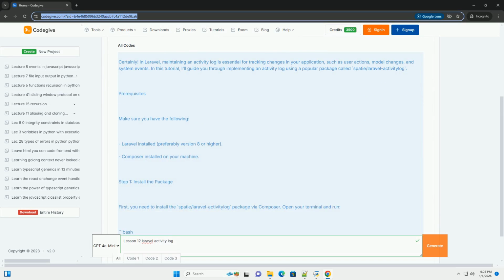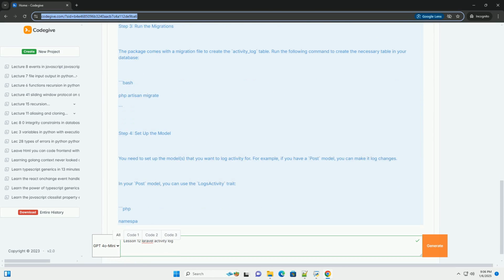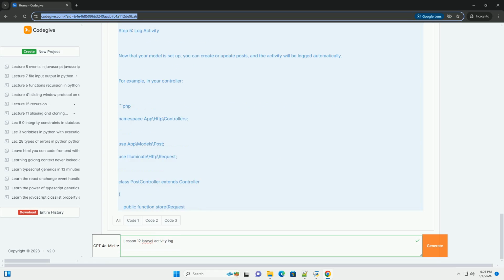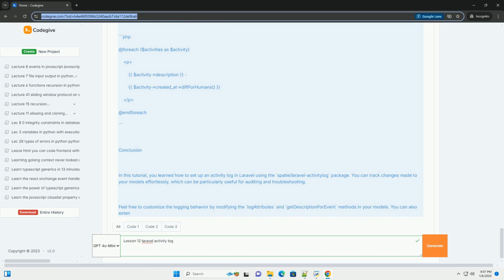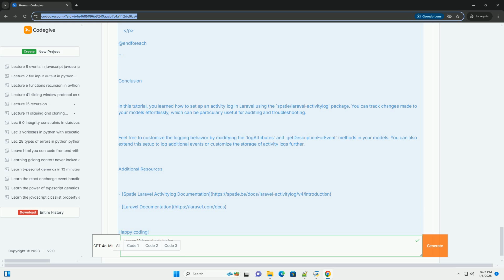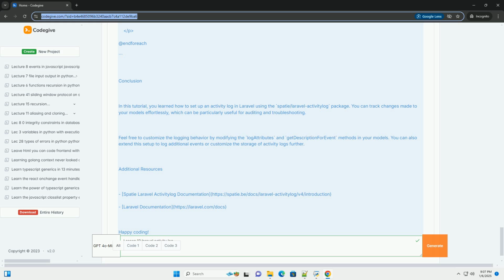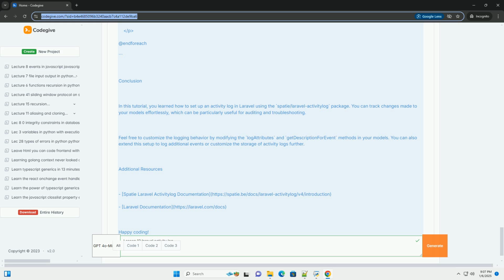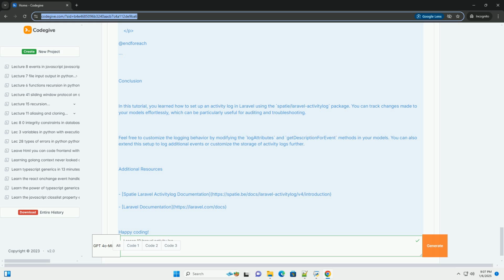lesson 12 laravel activity log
certainly! in laravel, maintaining an activity log is essential for tracking changes in your application, such as user actions, model changes, and system events. in this tutorial, i'll guide you through implementing an activity log using a popular package called `spatie/laravel-activitylog`.

 prerequisites

make sure you have the following:

- laravel installed (preferably version 8 or higher).
- composer installed on your machine.

 step 1: install the package

first, you need to install the `spatie/laravel-activitylog` package via composer. open your terminal and run:

 step 2: publish the configuration file

next, publish the package's configuration file using the artisan command:

this will create a `config/activitylog.php` file where you can customize settings.

 step 3: run the migrations

the package comes with a migration file to create the `activity_log` table. run the following command to create the necessary table in your database:

 step 4: set up the model

you need to set up the model(s) that you want to log activity for. for example, if you have a `post` model, you can make it log changes.

in your `post` model, you can use the `logsactivity` trait:

 step 5: log activity

now that your model is set up, you can create or update posts, and the activity will be logged automatically.

for example, in your controller:

 step 6: retrieving activity logs

to retrieve the activity logs, you can use the `activity()` helper function. for example:

 step 7: displaying activity logs

you can display the logs in your view. here’s a simple example:

 conclusion

in this tutorial, you learned how to set up an activity log in laravel using the `spatie/laravel-activitylog` package. you can track changes made to your models effortlessly, which can be particularly useful for auditing and troubleshooting.

feel free to customize the logging behavior by modifying the `logattributes` and `getdescriptionforevent` methods in your models. you can also extend t ...

laravel
 activity log
 logging
 user actions
 database
 audit trail
 event tracking
 middleware
 Eloquent
 model events
 Laravel package
 performance monitoring
 error tracking
 application security
 real-time logging